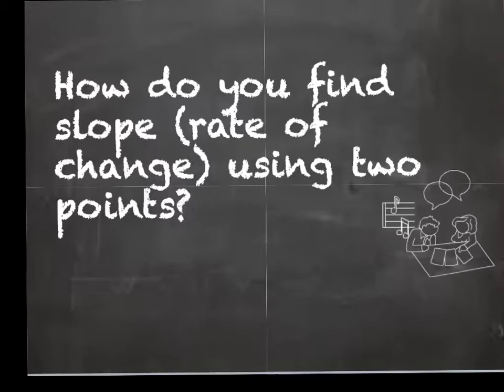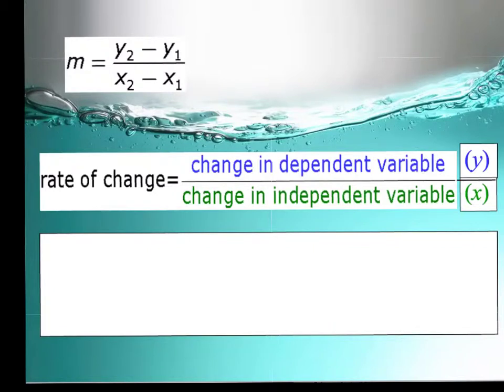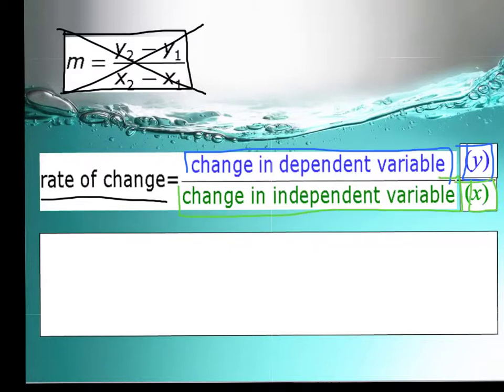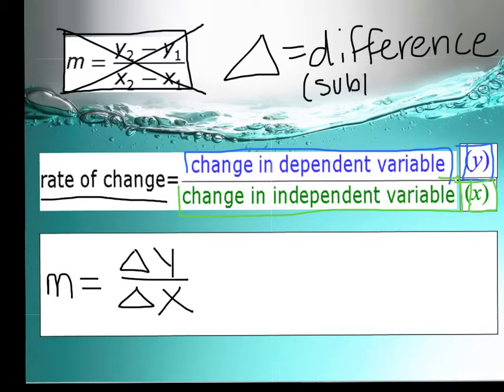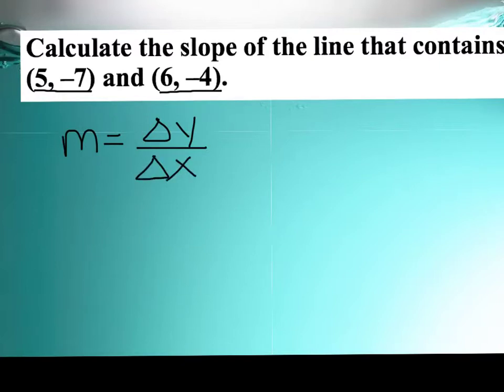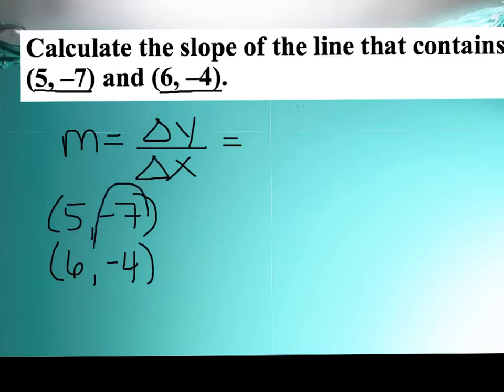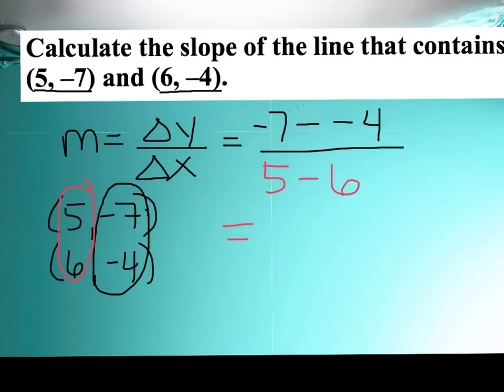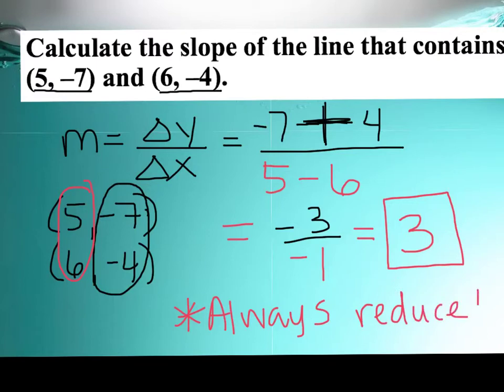How do you find slope using two points?